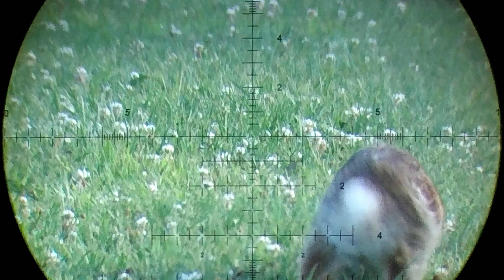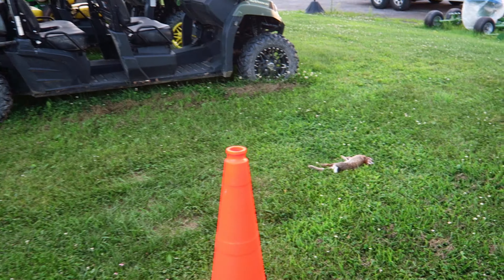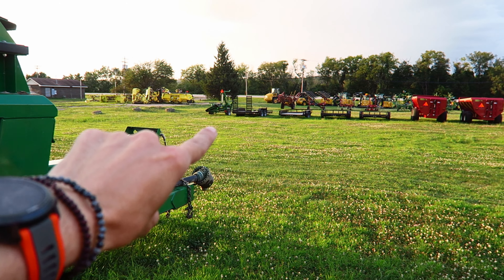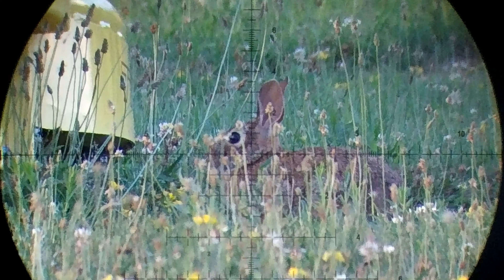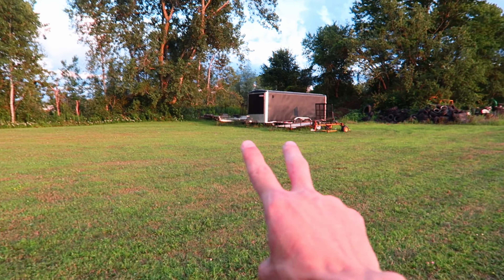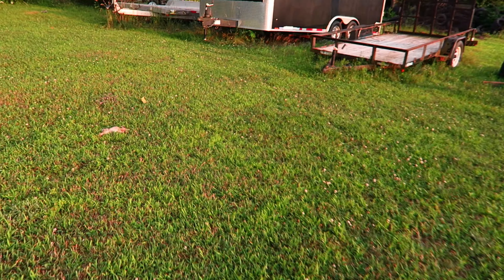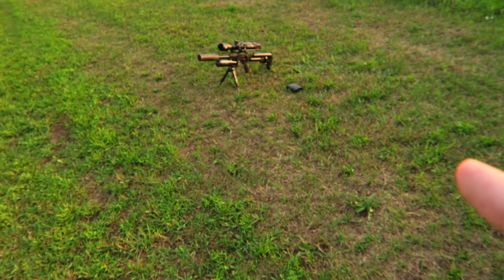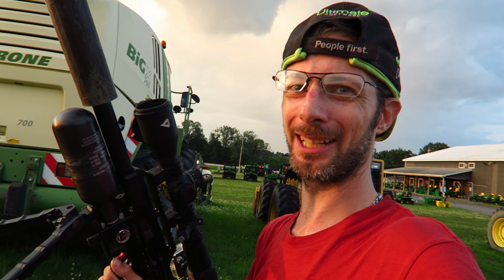Rabbit HUNTING at a JOHN DEERE Dealership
After a amazing hunt at the Kubota dealership where I got 10 Rabbits in under 20 minutes, I headed next door to try my luck at the John Deere Dealership and it was just as EPIC!
~Steve

If you Enjoyed this video here are a few more you might like: